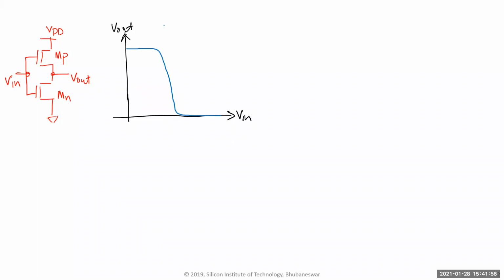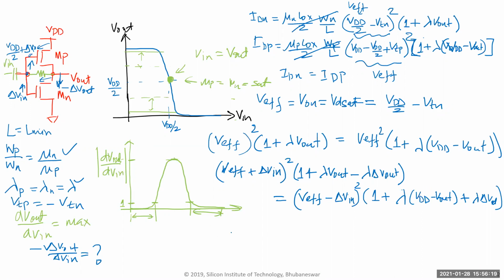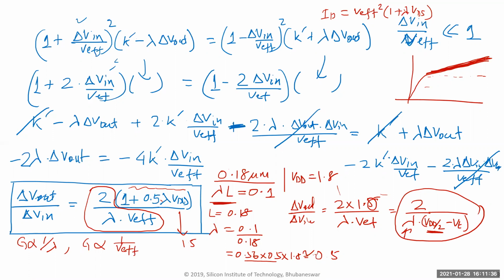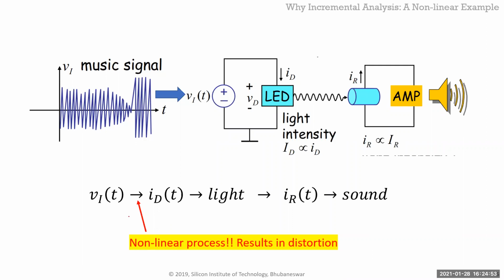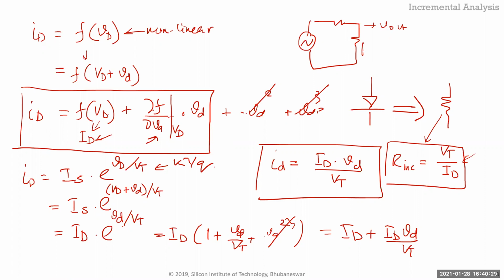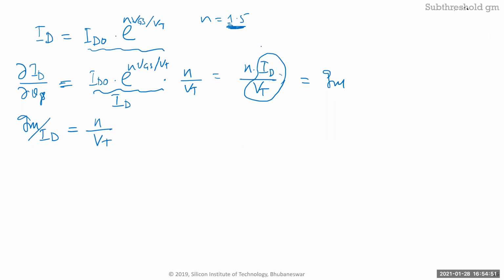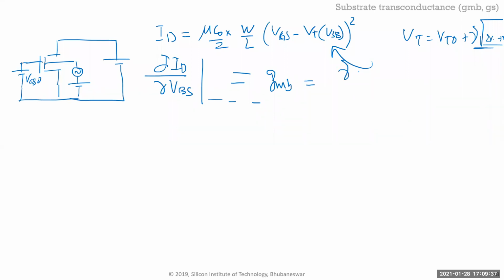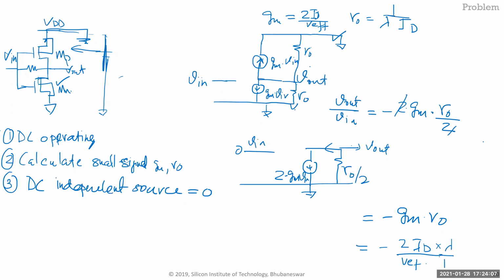Small Signal Modelling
This video describes the small signal modelling of the MOS transistor and Inverter.